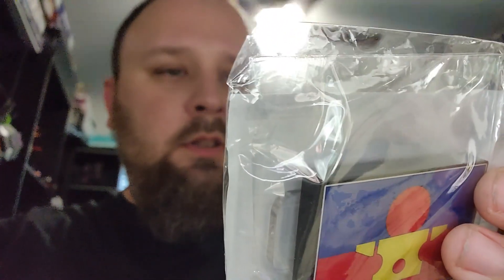00CTOBER DIARIES: DAY 2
Things are really getting rolling now on 00ctober. Its only day 2.